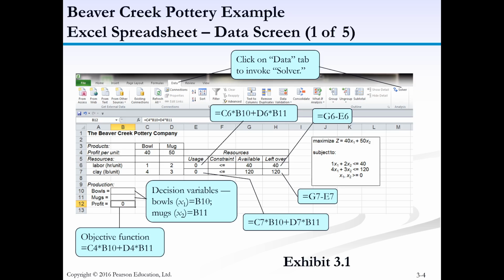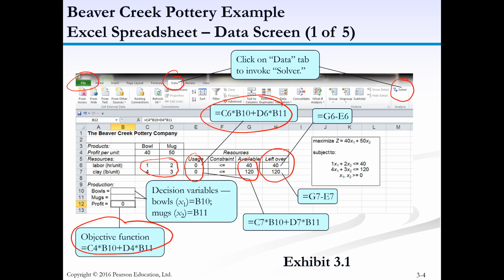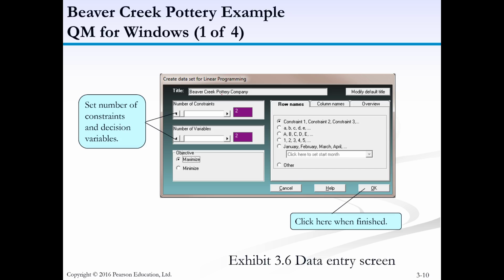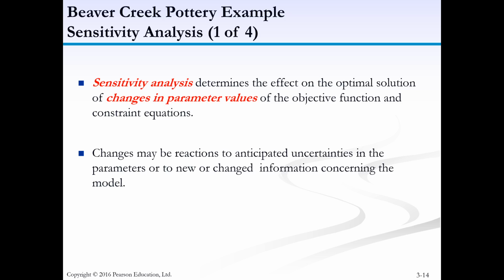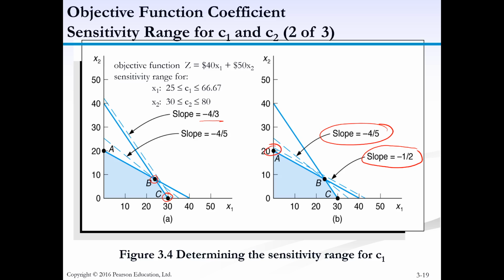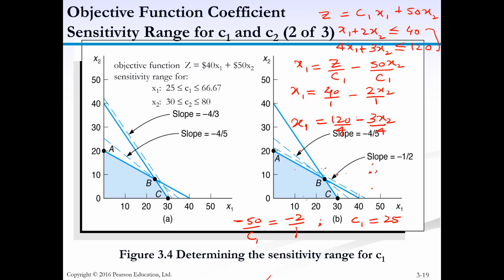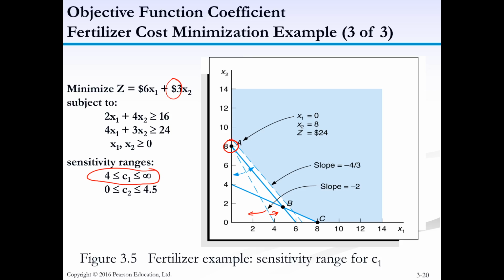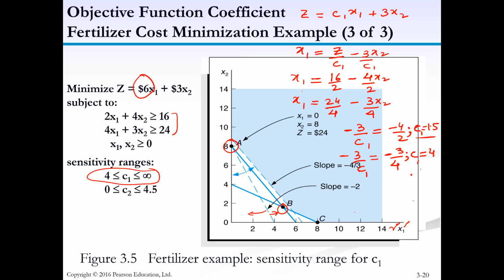LP Sensitivity 1